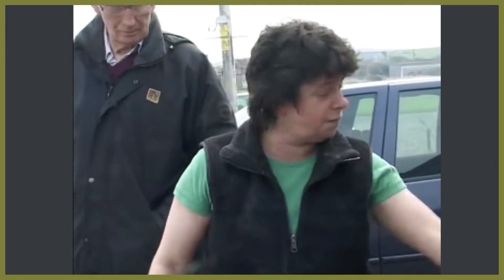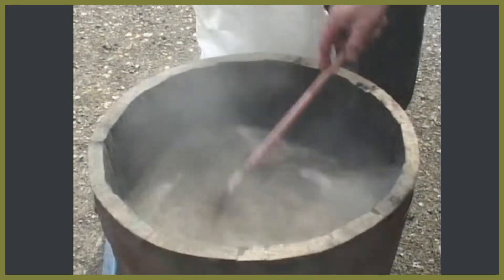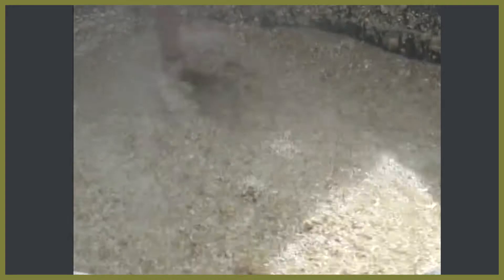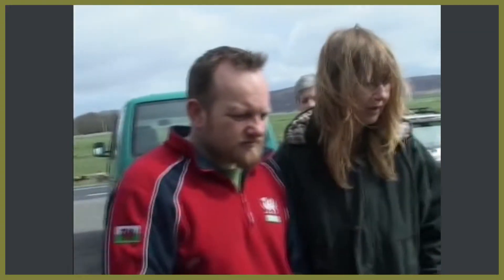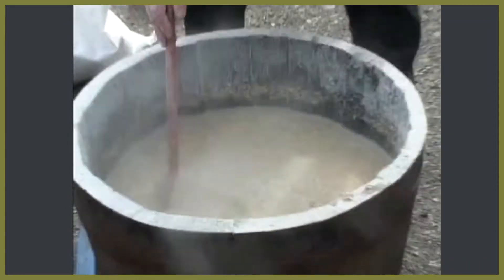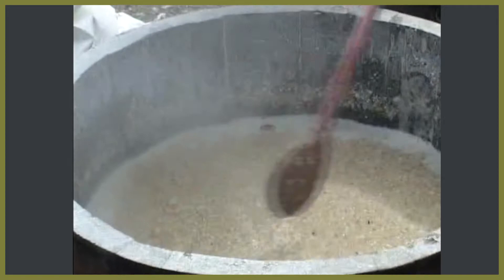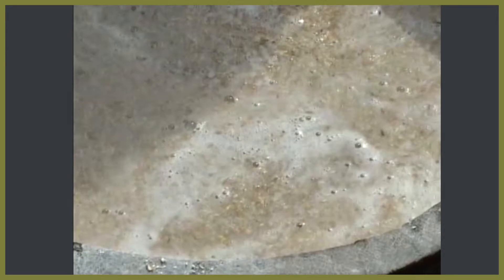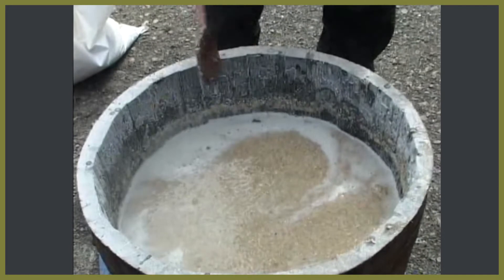How to Brew Beer with Mashing-in Techniques (Merryn & Graham Dineley)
See this related EXARC Journal Article for further details --

Making ale from grain is a three step process: malting, mashing and fermentation. It is an ancient technology. There is evidence that people were making malt 13,000 years ago at Raqefet Cave, Haifa, Israel.
First the grain has to be prepared for making sugars: malting. Malting is not sprouting grain.
It is full germination with minimal growth. This creates enzymes that can digest the starches into sugars. It degrades the protein matrix that binds the starch granules, making the malt friable and easy to crush.
Next the crushed malt is mixed with hot water into a thick mixture: mashing in. The enzymes work most efficiently and quickly between 62°C and 70°C, higher temperatures will degrade the enzymes. Adding crushed malt to the water lowers the temperature, so a strike temperature of 74°C gives an end temperature of about 65°C. The mash is left to digest for an hour or so whilst maintaining the temperature by adding the odd hot stone when needed. Hot stones work very well in maintaining a consistent mash temperature.
Then the wort is gathered from the mash by lautering and further sugars are washed out by sparging. This sweet wort can now be fermented into ale using a reliable yeast: fermentation.
Wild yeast does not always produce good results.